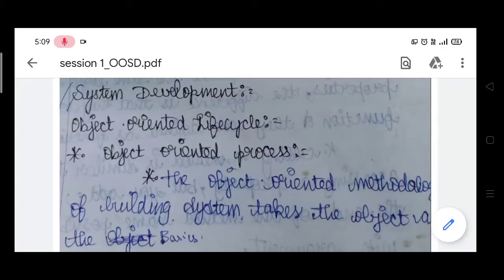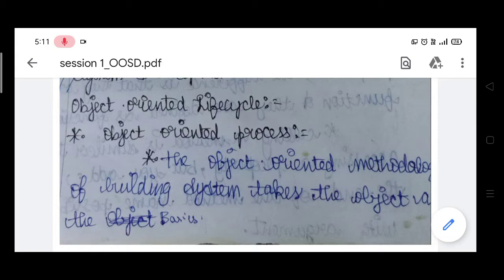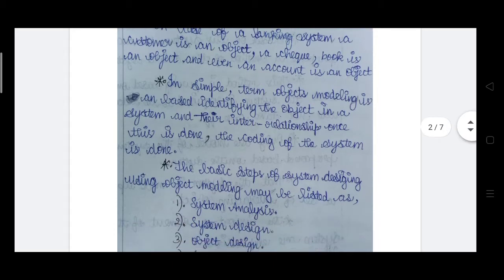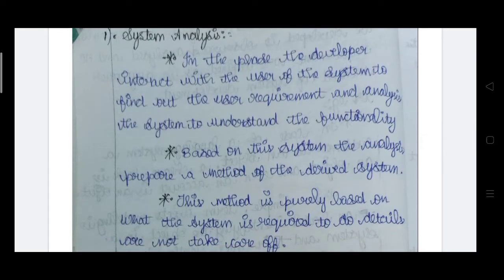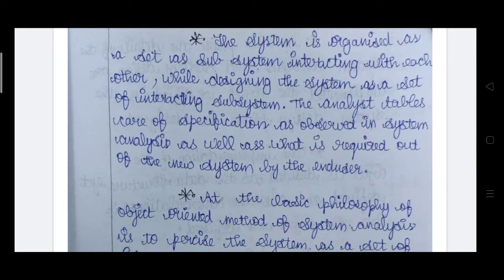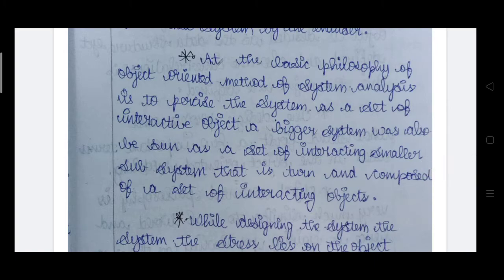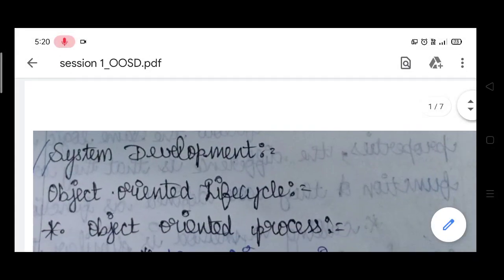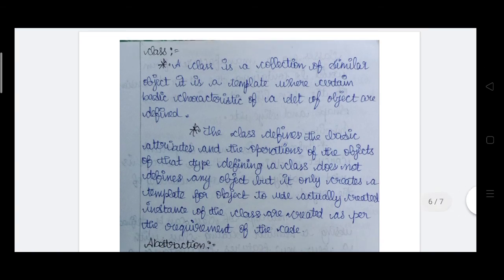OOSD - SESSION 1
System development and development Lifecycle..